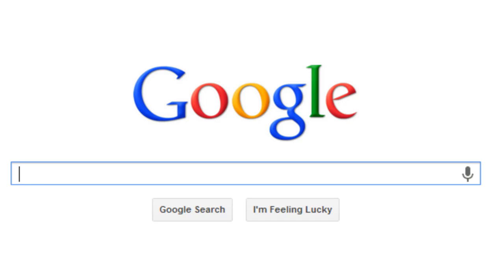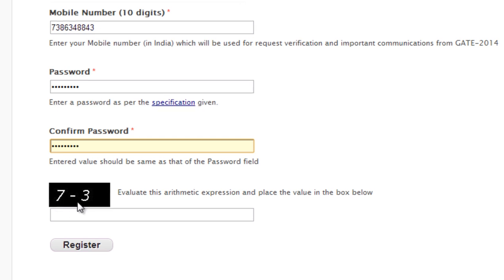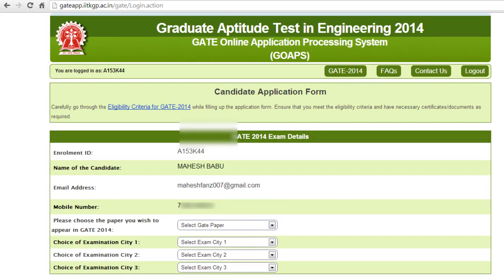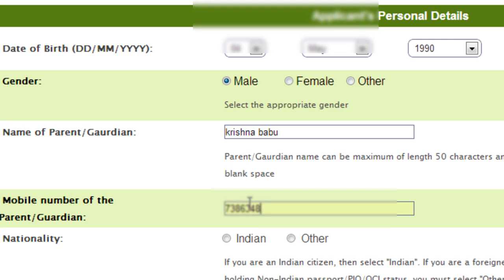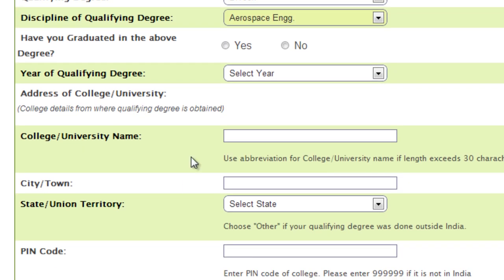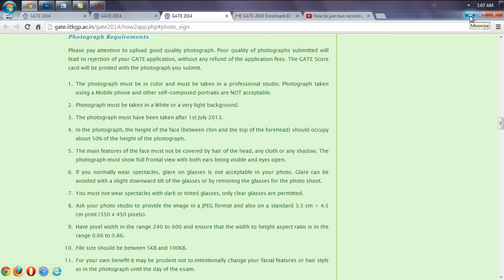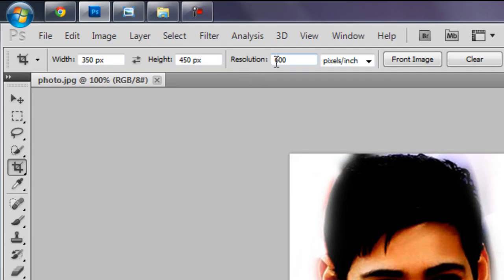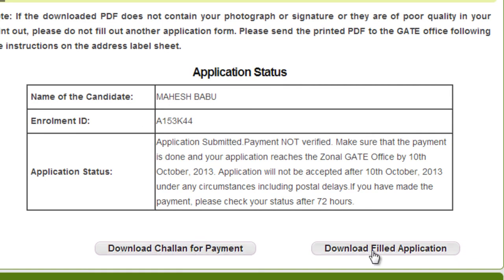How to apply GATE-2014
..::About GATE::..
The Indian Institute of Science (IISc) and seven Indian Institutes of Technology (IITs at Bombay, Delhi, Guwahati, Kanpur, Kharagpur, Madras and Roorkee) jointly administer the conduct of GATE. The operations related to GATE in each of the 8 zones are managed by a zonal GATE Office at the IITs or IISc. The Organizing Institute (OI) is responsible for the end-to-end process and coordination amongst the administering Institutes. The Organizing Institute for GATE 2014 is IIT Kharagpur.

..::Financial Assistance::..
A valid GATE score is essential for obtaining financial assistance during Master's programs and direct Doctoral programs in Engineering/Technology/Architecture, and Doctoral programs in relevant branches of Science in Institutes supported by the MHRD or other Government agencies. As per the directives of the MHRD, the following procedure is to be adopted for admission to the post-graduate programs (Master's and Doctoral) with MHRD scholarship/assistantship. Depending upon the norms adopted by a specific institute or department of the Institute, a candidate may be admitted directly into a course based on his/her performance in GATE only or based on his/her performance in GATE and an admission test / interview conducted by the department to which he/she has applied and/or the candidate's academic record. If the candidate is to be selected through test/interview for post-graduate programs, the minimum of 70% weightage will be given to the performance in GATE and the remaining 30% weightage will be given to the candidate's performance in test/interview and/or academic record, as per MHRD guidelines. The admitting institutes could however prescribe a minimum passing percentage of marks in the test/interview. Some colleges/institutes specify GATE qualification as the mandatory requirement even for admission without MHRD scholarship/assistantship.

To avail the financial assistance (scholarship), the candidate must first secure admission to a program in these Institutes, by a procedure that could vary from institute to institute. Qualification in GATE is also a minimum requirement to apply for various fellowships awarded by many Government organizations. Candidates are advised to seek complete details of admission procedures and availability of MHRD scholarship/assistantship from the concerned admitting institution. The criteria for postgraduate admission with scholarship/assistantship could be different for different institutions. The management of the post-graduate scholarship/assistantship is also the responsibility of the admitting institution. Similarly, reservation of seats under different categories is as per the policies and norms prevailing at the admitting institution and Government of India rules. GATE offices will not entertain any enquiry about admission, reservation of seats or award of scholarship/assistantship.

..::Employment::..
Several public sector undertakings (PSUs) have, in the past, used GATE scores for screening for providing a salaried employment. A select few such organizations are: Bhabha Atomic Research Centre, Bharat Heavy Electricals Limited, Indian Oil Corporation Limited, National Thermal Power Corporation, Power Grid India, etc. It is expected that such PSUs would use GATE Scores this year as well.

Note: GATE administration is not responsible for employment opportunities. Candidates qualified must check newspapers and other reliable sources for any such information.

..::Administration::..
GATE is administered and conducted jointly by the Indian Institute of Science (IISc) and seven Indian Institutes of Technology (IITs) on behalf of the National Coordination Board (NCB)-GATE, Department of Higher Education, Ministry of Human Resource Development (MHRD), Government of India. The GATE committee, which comprises of representatives from these administering institutes, is the sole authority for regulating the examination and declaring the results.

GATE is conducted through the constitution of eight zones. The zones and the corresponding administrative institutes are:

The overall co-ordination and responsibility of conducting GATE 2014 lies with Indian Institute of Technology Kharagpur, which is designated as the Organizing Institute (OI) for GATE 2014.